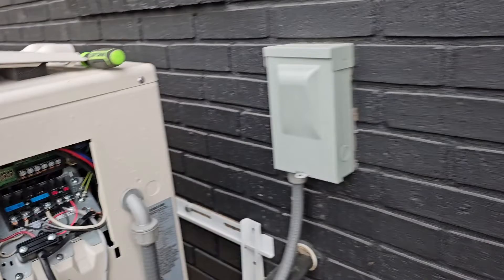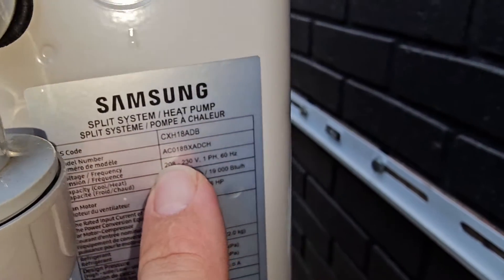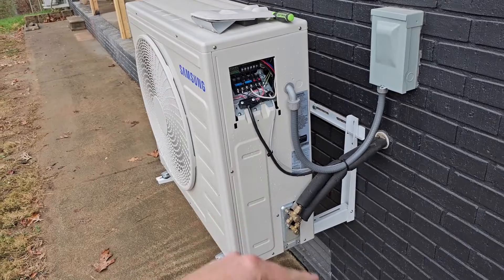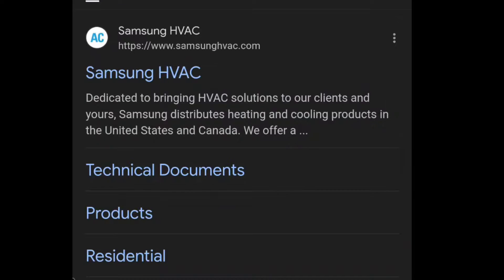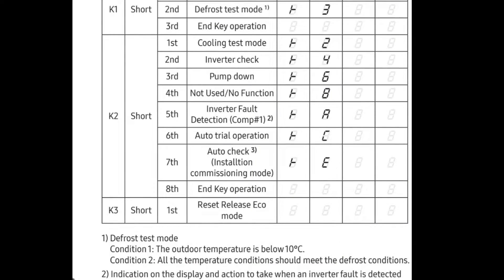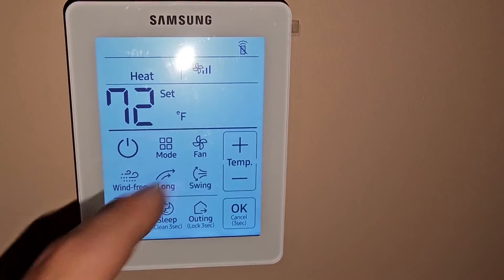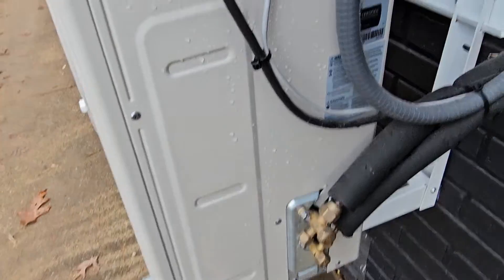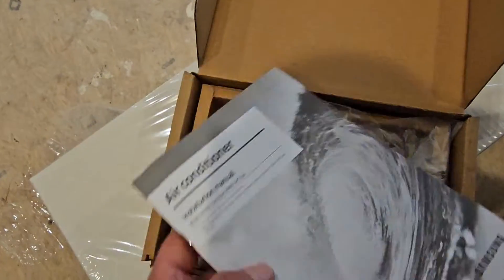Commissioning Samsung HVAC Units Like a PRO!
Learn how to commission the new Samsung HVAC units in this training video. Don't miss out!

to learn more about ductless equipment.